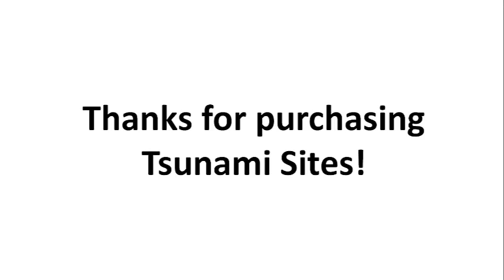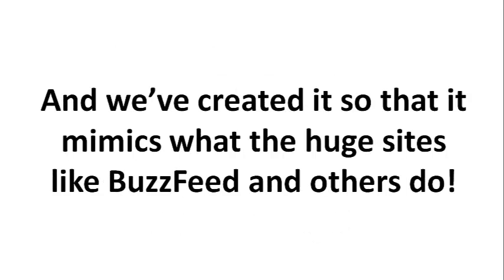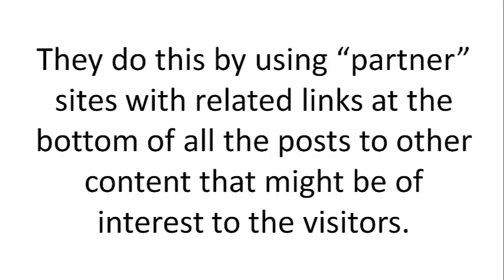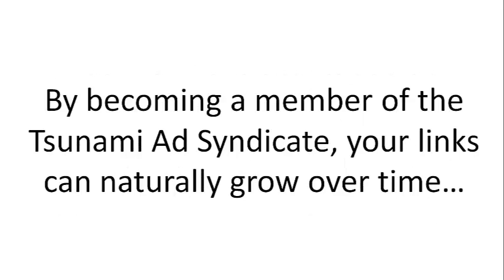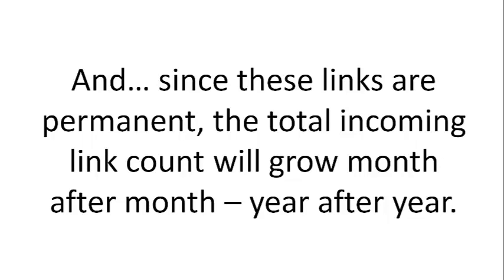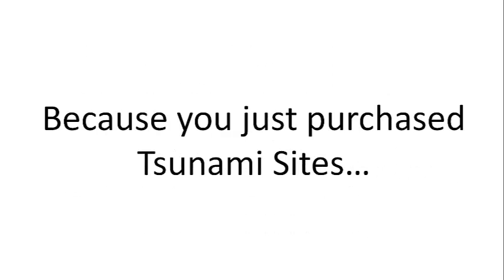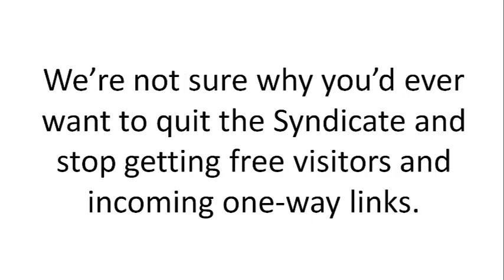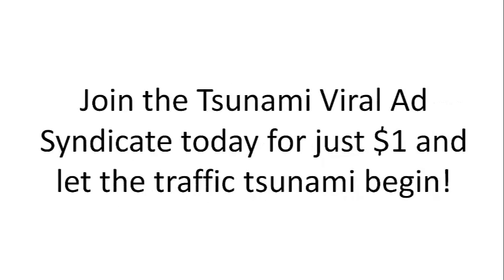The Secret Of Online Traffic | Tsunami Sites Syndicator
"Watch This Important 5 Minute Video To See How You Can Automatically Get Free Visitors And Incoming Links To Your Sites Today For Just $1!"

This site and the products and services offered on this site are not associated, affiliated, endorsed, or sponsored by any brand shown on this website nor have they been reviewed, tested, or certified by any of these brands.

Every effort has been made to accurately represent the product(s) sold through this website and their potential.

Any claims made or examples given are believed to be accurate, however, should not be relied on in any way in making a decision whether or not to purchase.

Any testimonials and examples used are exceptional results, don't apply to the average purchaser and are not intended to represent or guarantee that anyone will achieve the same or similar results.

Each individual's success depends on his or her background, dedication, desire and motivation as well as other factors not always known and sometimes beyond control.

There is no guarantee you will duplicate the results stated here. You recognize any business endeavour has inherent risk for loss of capital.

By ordering the this product or any related products/services, you agree to all listed on this website. This is a new system and there are no typical results.

This product does not guarantee income or success, and examples of the product owner's and other person's results do not represent an indication of future success or earnings.